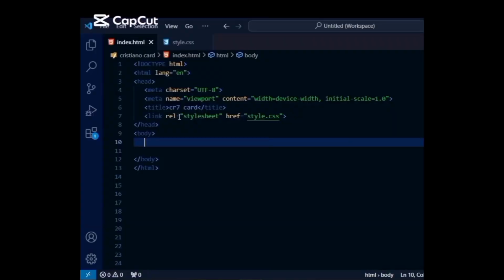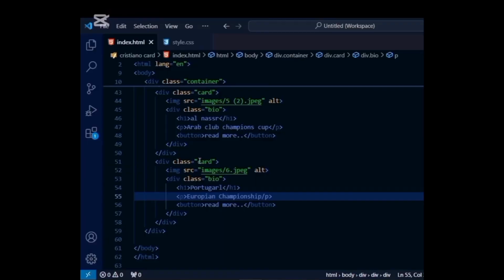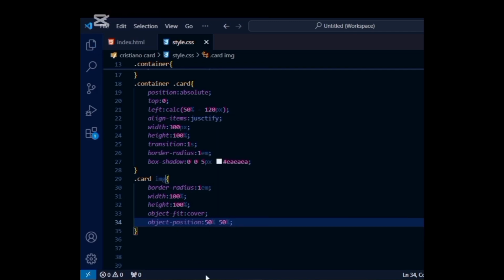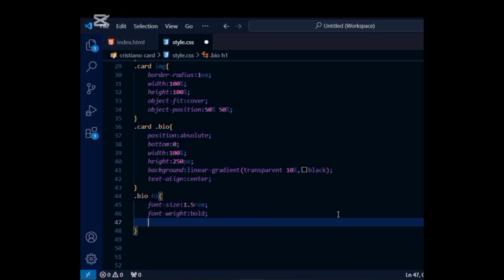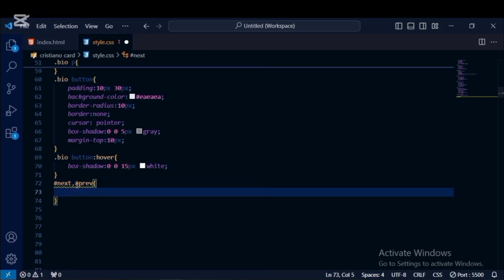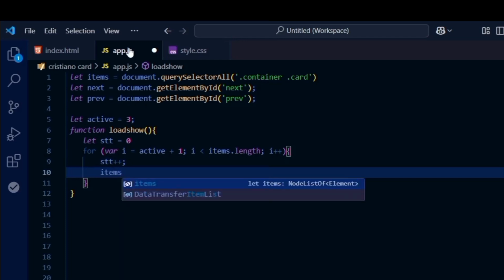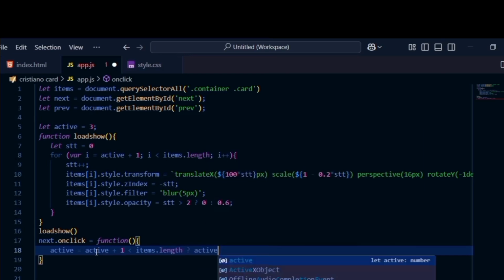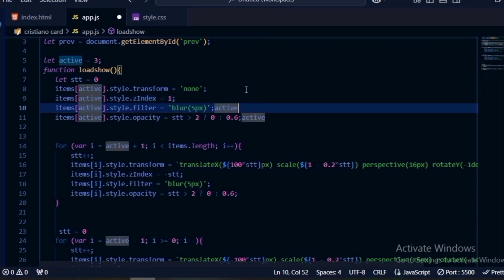Build a CSS Card Slider with Html CSS and JavaScript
Want to build a stunning tribute card for the legendary Cristiano Ronaldo? In this tutorial, we take you from zero to GOAT by crafting a visually appealing Ronaldo tribute card using HTML, CSS, and JavaScript! Whether you're a beginner in web development or an experienced coder, this step-by-step guide will help you create an eye-catching tribute card with animations, effects, and responsive design.

Macbook pro 14inch laptop
(Amazon)

Keychron C3 pro keyboard